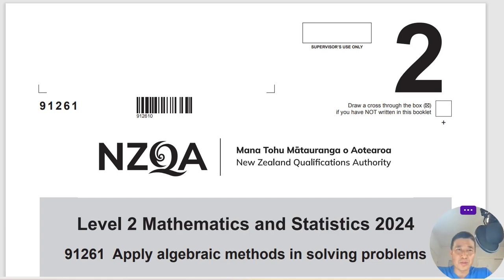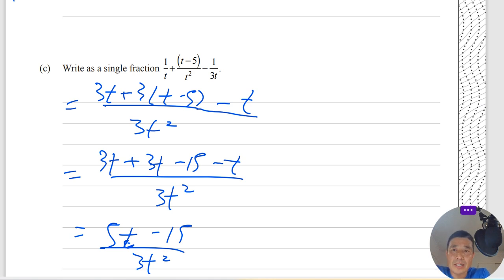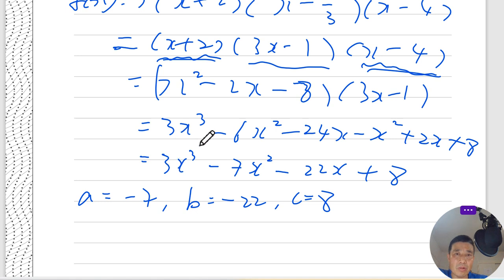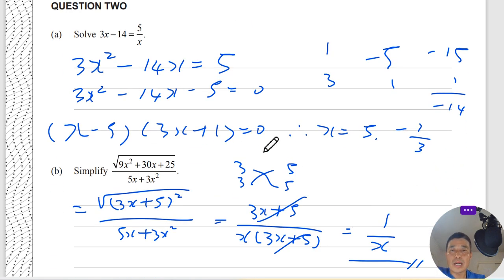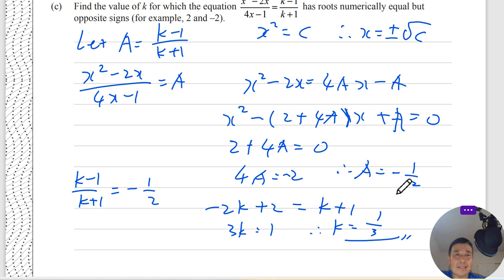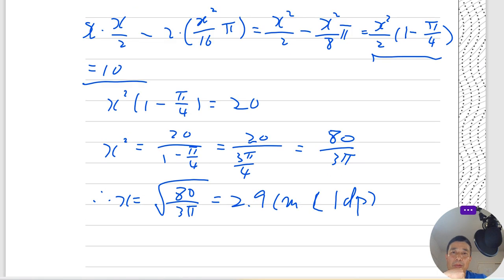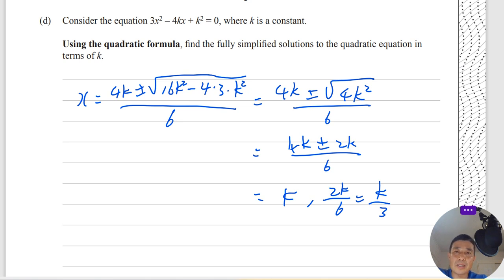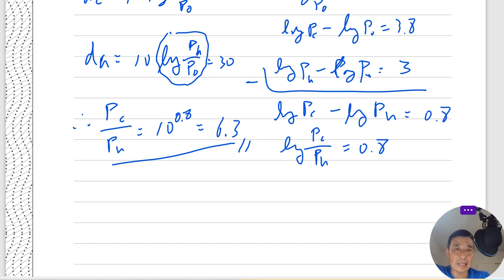Plus2: NCEA L2 Algebra 2024, All of the Questions.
NCEA L2 Algebra 2024, This video solved all the questions.